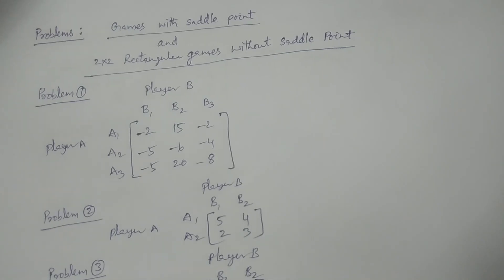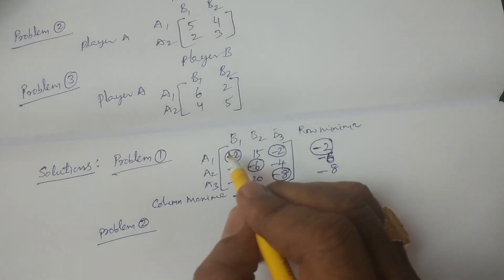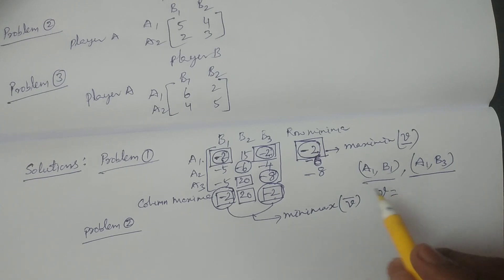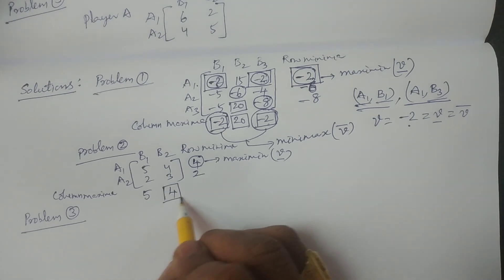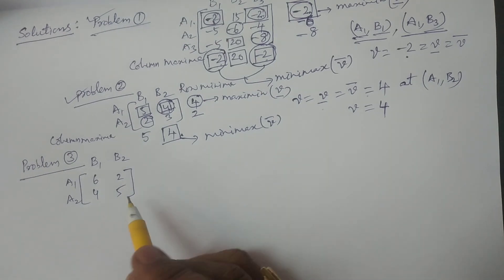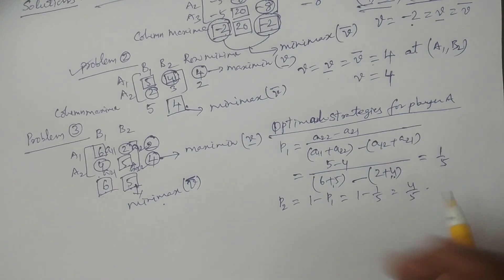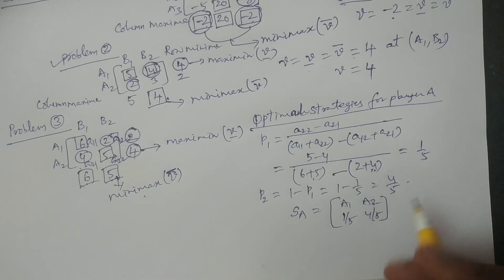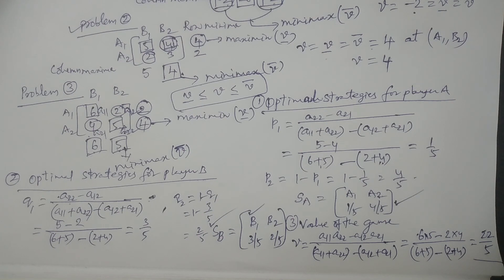Problems: Games with Saddle Point and 2×2 Rectangular Games without Saddle Point - BSc Statistics